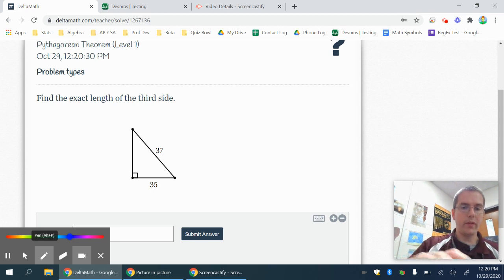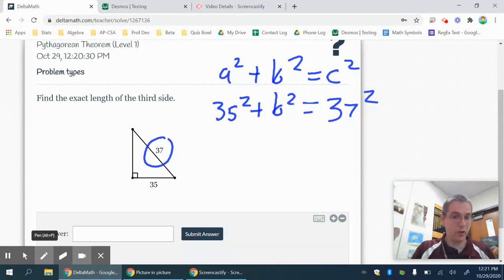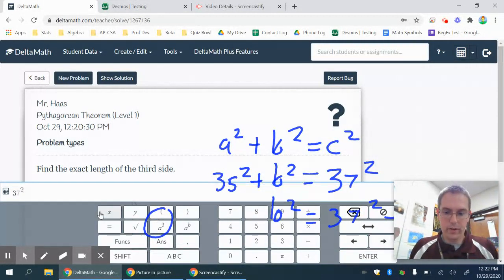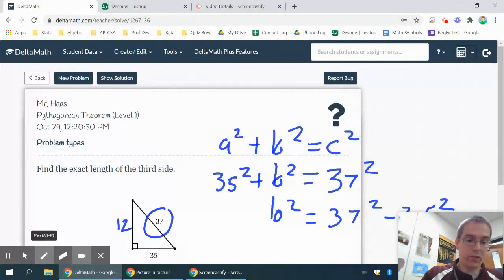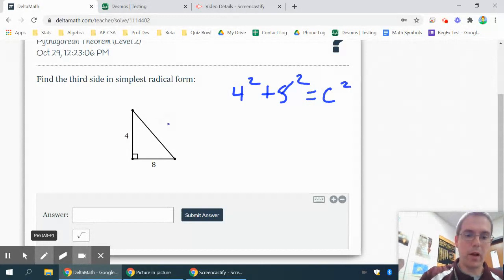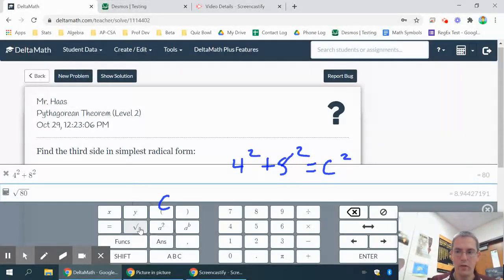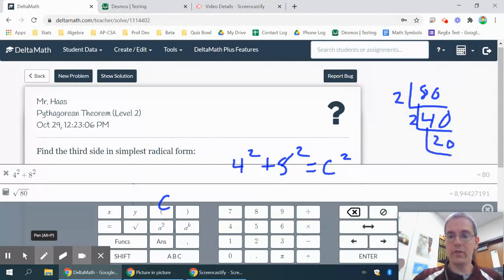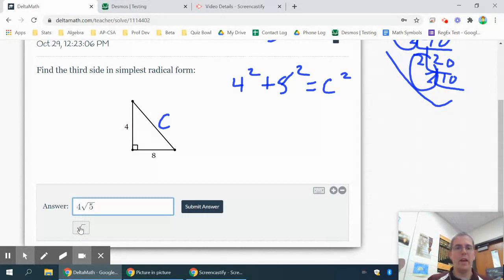DeltaMath: Pythagorean Thm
Solving for hypotenuse or leg using Pythagorean Theorem.  Includes rounding answers OR writing in simplest radical form